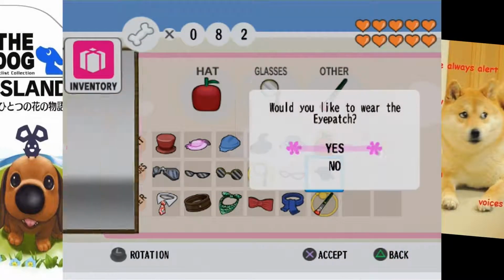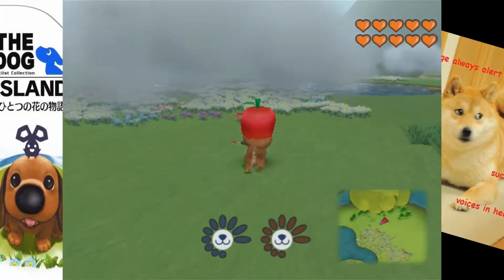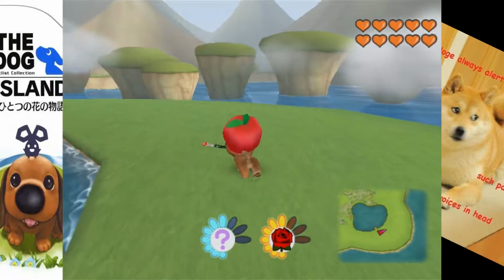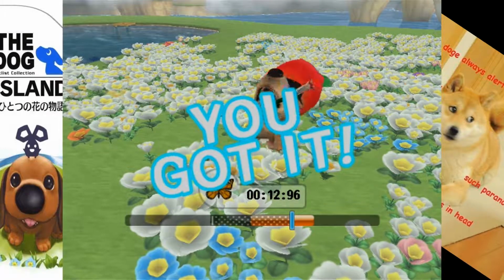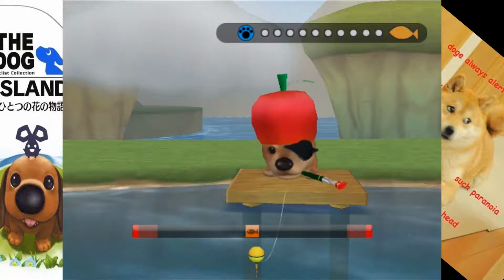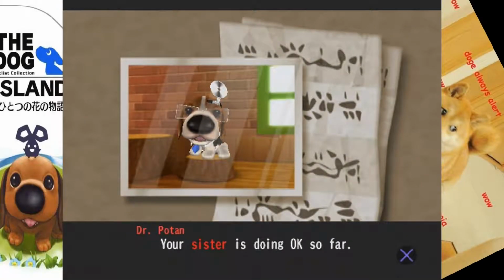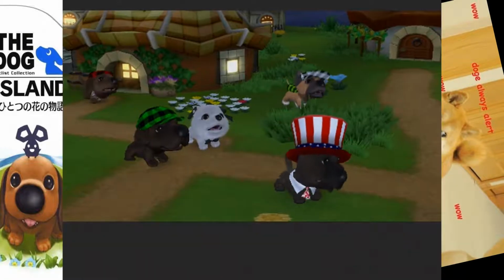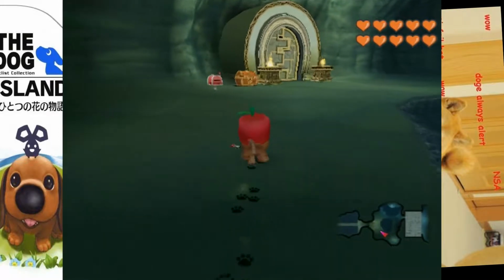Let's play THE DOGE Island, pt 17, Where Dog Island Takes a Turn